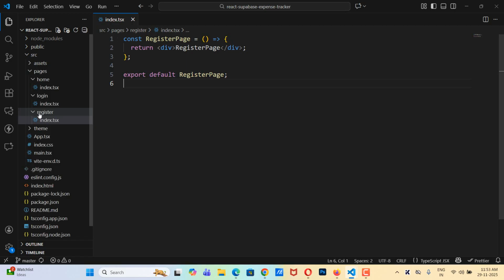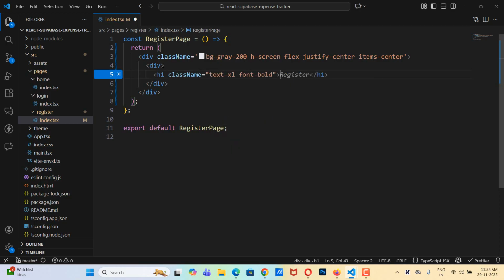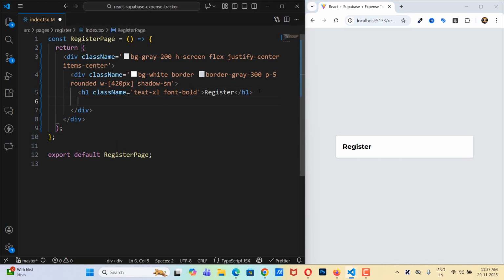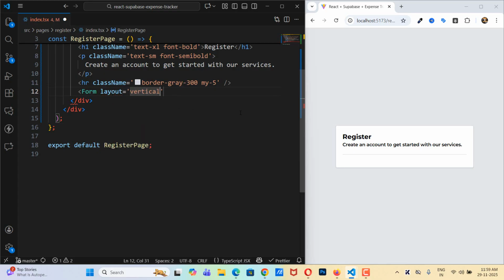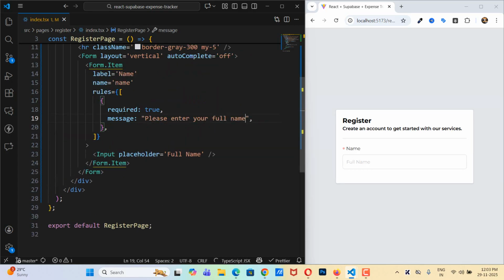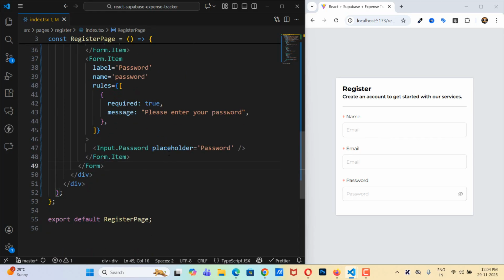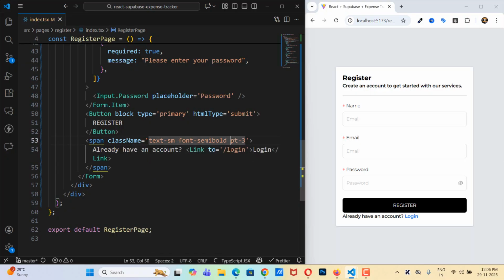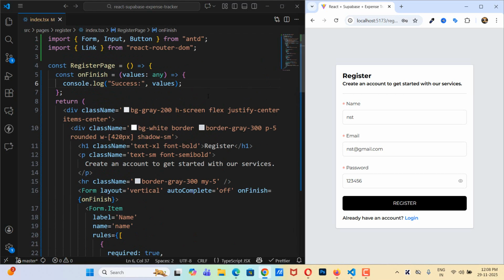React Register Form Tutorial | Ant Design Form Validation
In this lecture, we'll build a user registration form in React using Ant Design components as part of our real-world Expense Tracker application.

You'll learn how to structure a registration page, work with form inputs, implement validation, and prepare the registration interface for integration with Supabase Authentication.

This is an important step toward building a complete user authentication system.

✅ Create a registration page in React
✅ Build a registration form using Ant Design
✅ Work with form inputs and validation rules
✅ Handle form submissions and validation errors
✅ Prepare the registration flow for Supabase Authentication
✅ Organize reusable form components

✅ React + Vite
✅ Tailwind CSS + Ant Design
✅ Supabase (Authentication, Database & Storage)
✅ Transactions CRUD
✅ Dashboard & Filters